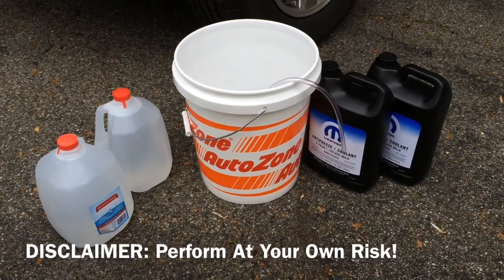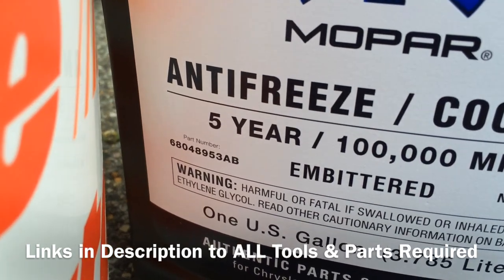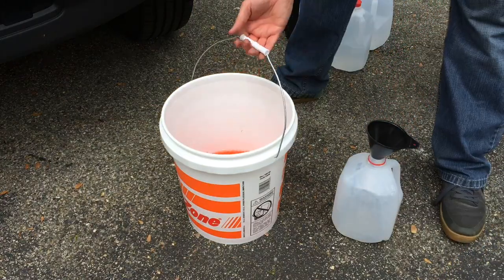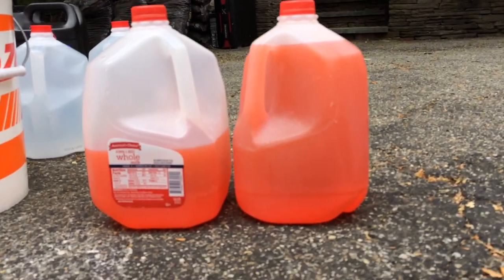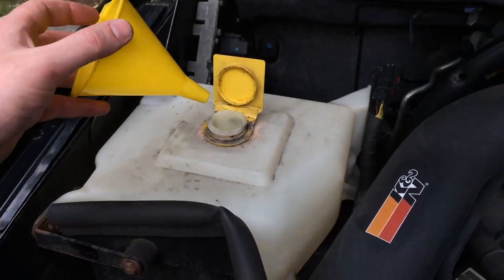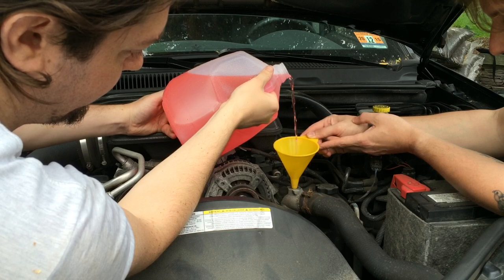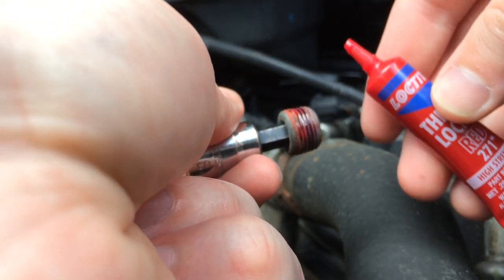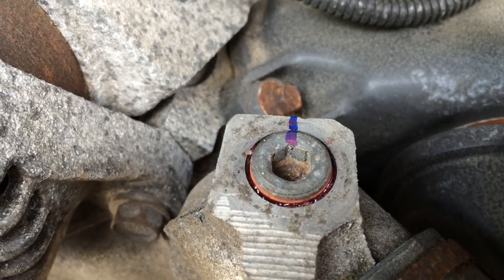HOW TO: Jeep Grand Cherokee Coolant Flush (2005-2010 WK)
It's rewarding to do work on your own Jeep Grand Cherokee WK, and doing a coolant fluid flush can be one of the most rewarding things you can do. I hope my comprehensive DIY instructions can give you the confidence needed to complete this project.

I suggest grabbing the tools and parts below and watching this video at least once before you start flushing your coolant.

1 to 2 Gallons of Distilled Water - get at local supermarket